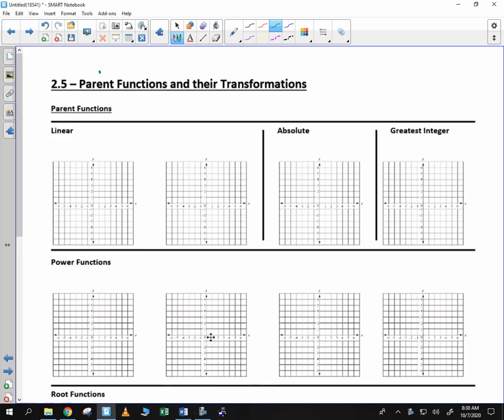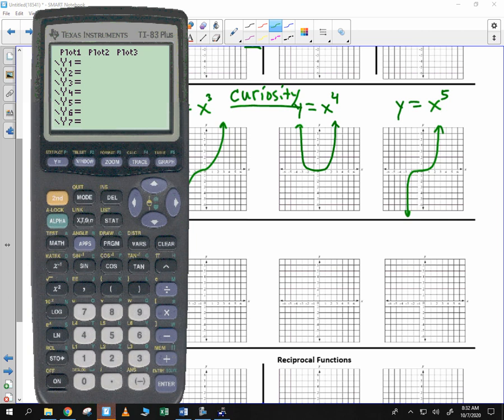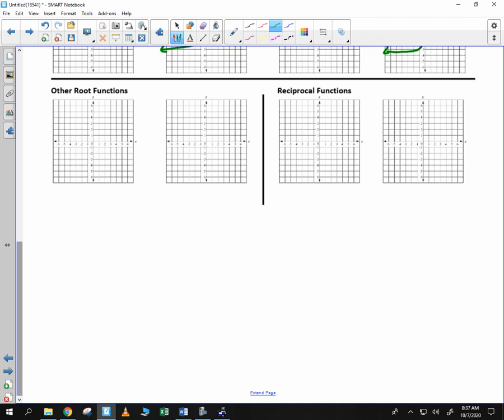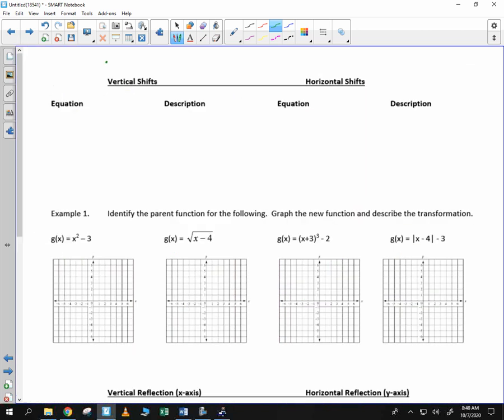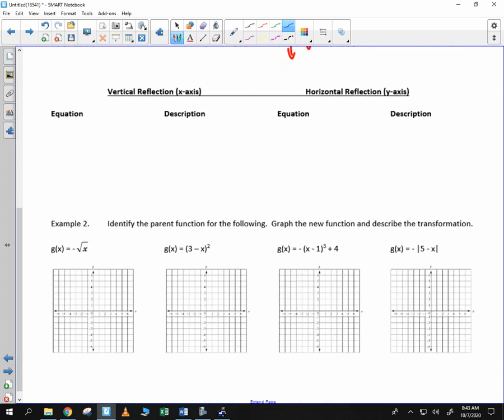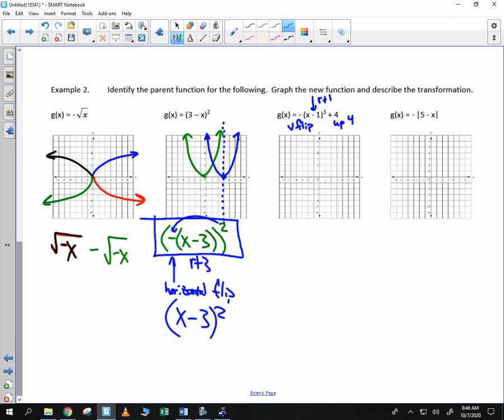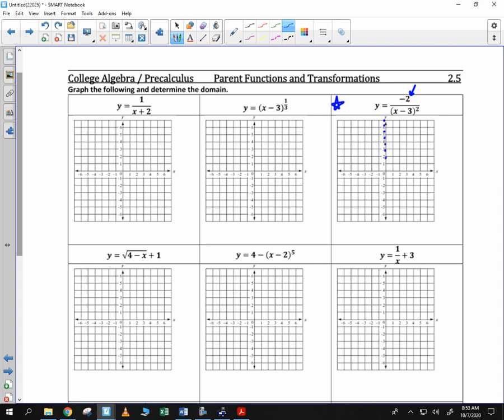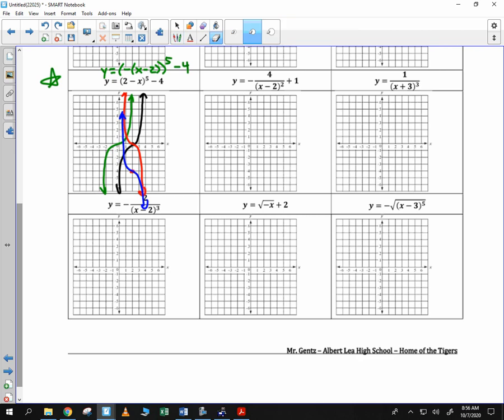College Algebra Unit 2.5 Notes Parent Functions and Transformations 2020